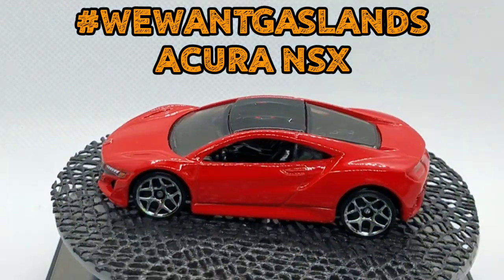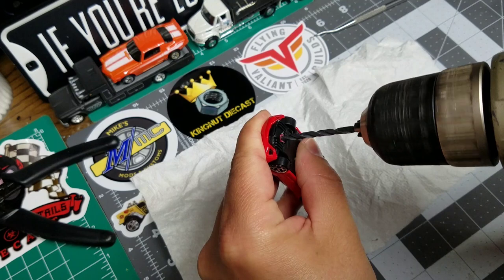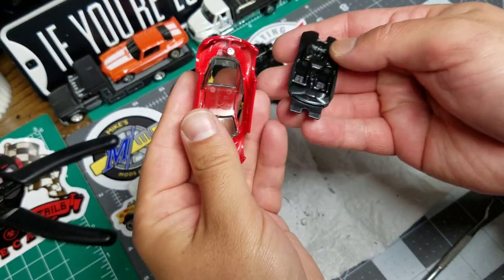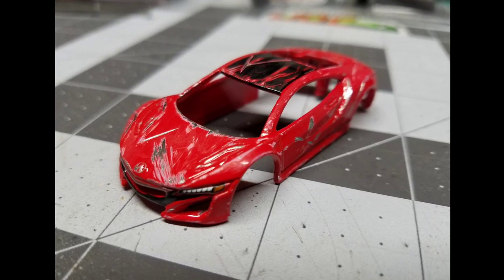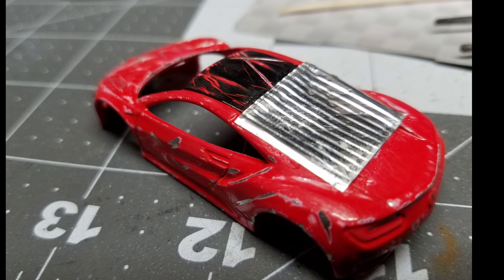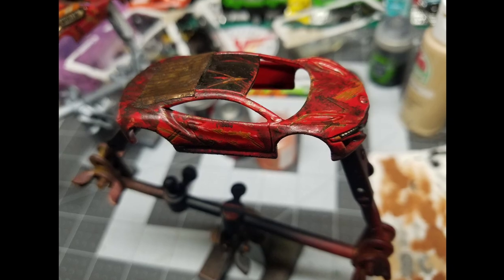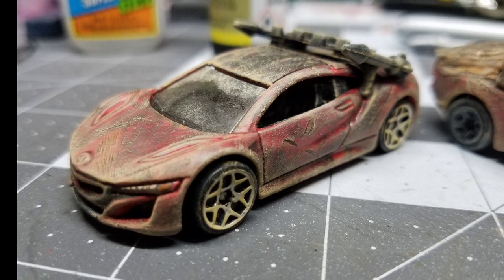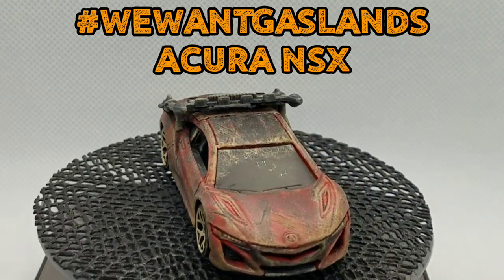ACURA NSX FOR LIVE OR DIECAST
In this video we enter stage one of the WEWANTGASLANDS Challenge. I created three wastelands vehicles and sent them out to random followers of the channel to challenge them to think outside the box and get out of the comfort zone. This casting is 2017 Acura NSX that I created into a death race style battle car for Live Or Diecast. The challenge is to copy my message and send a new casting to someone else to keep it going. I went over this vehicle in my usual process adding bits including aluminum sheeting and rockets from a pull back car. We went with a rust and dust battle worn effect and I think it was successful. Let me know what you all think in the comment section.

This channel and it's videos is not suitable for children under the age of 14, I use dangerous tools, harmful chemicals and may swear from time to time.

Check me out on Instagram @jaysdiecastcreations